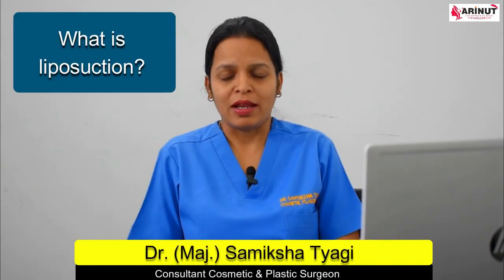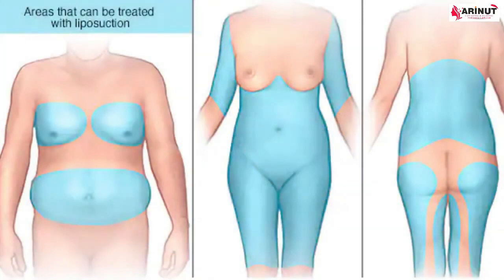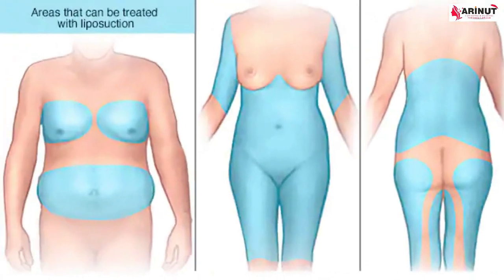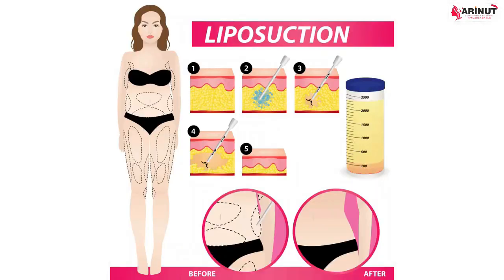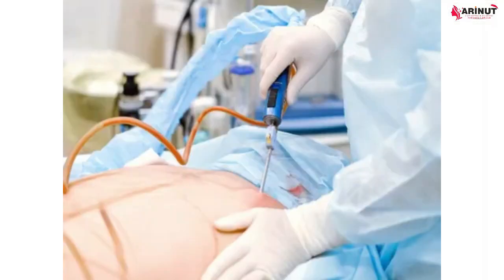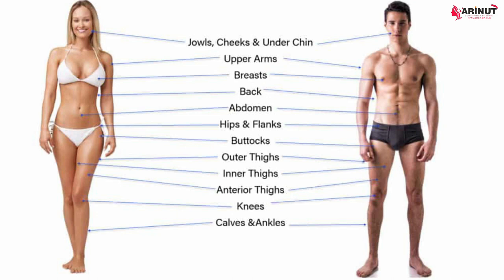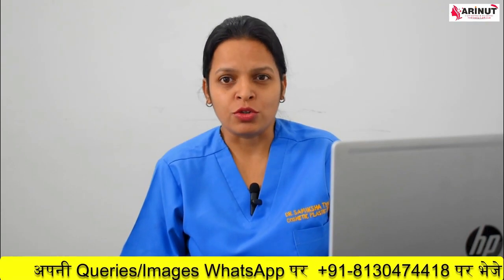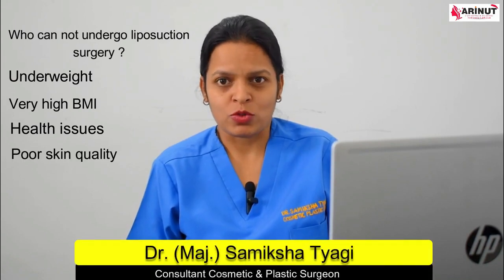Get Rid of Unwanted Fat by Liposuction . What is Fat Removal Surgery .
Dr. (Maj) Samiksha Tyagi - Is a consultant Cosmetologist and Plastic Surgeon at  Treatmedlogy Clinic (Sector-143) Noida & Arinut Cosmetic  Plastic Surgery Center (Sector – 93B) Noida India. With an experience of more than 9 years (former Retd. Maj.), she is recognized as one of the finest & safest cosmetic & plastic surgeon in Delhi NCR. She has served numerous patients with great services till date, from all over India. She is excellent at understanding patient’s need, by educating and suggesting them the best Cosmetic Surgery/Treatments which is the prime goal of her practice. Her extensive work includes Hair Transplant, Anti-ageing & anti-wrinkle treatment, Botox, Fillers (Liquid Facelift), Lip Augmentation, Liposuction (Body Contouring), Rhinoplasty (Nose job), Breast Surgery (Augmentation/ Reduction), tummy tuck & many more.

Location: Treatmedlogy Clinic - Jh 22, behind Euro kids school, sector 143, Noida, Delhi NCR

ARINUT Cosmetic & Plastic Surgery Center- Hair Transplant Clinic
Address: A-107, First Floor, behind Mothers Pride School, Sector 93B, Noida, Uttar Pradesh 201304

Best Hair Transplant India
Best Plastic Surgeon India
Dr Samiksha Tyagi
Plastic Surgeon Noida
Cosmetic Treatment Noida
Best Hair Clinic
Cosmetic Doctor Delhi
Skin Clinic Noida
Skin Clinic Delhi
Hair Specialist Noida
Hair Specialist Delhi